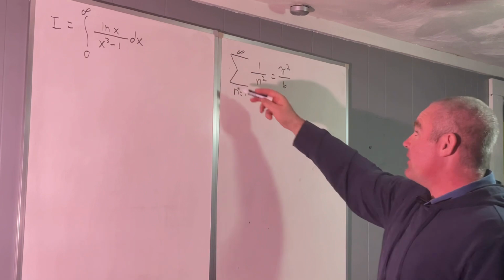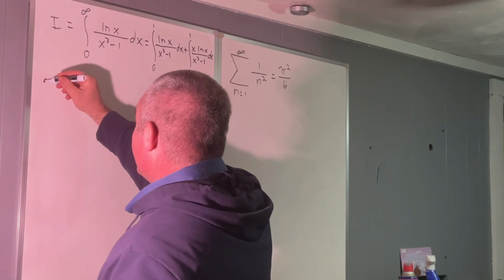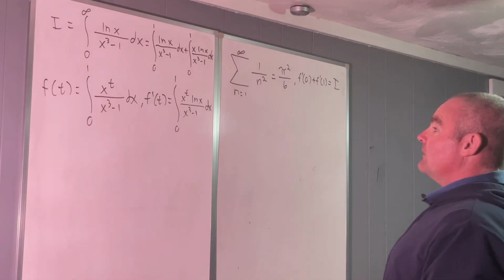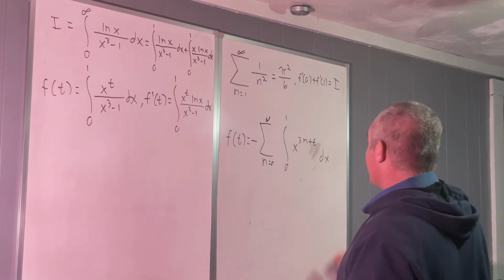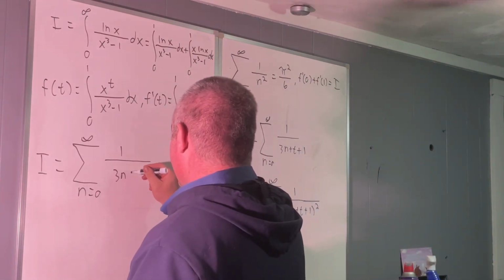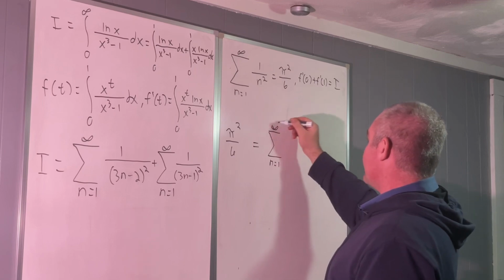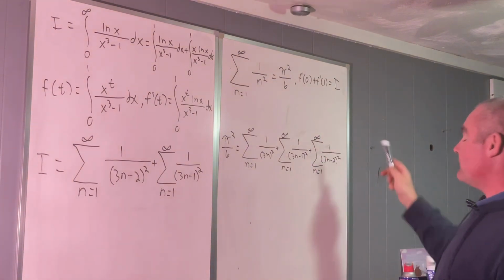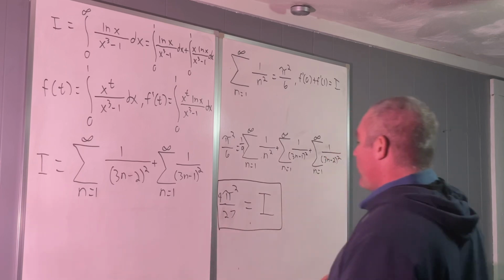The ln(x)/(x^3-1) Integral That Gives 4pi^2/27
We evaluate int_0^infty ln(x)/(x^3-1) dx. The solution splits the integral, uses u=1/x on one piece, introduces a parameter function on (0,1), expands into series, and compares residue classes modulo 3 against the Basel sum to get 4pi^2/27.

Related tools: series splitting, Basel problem, and differentiation under the integral sign.